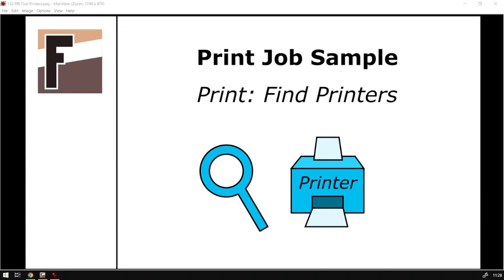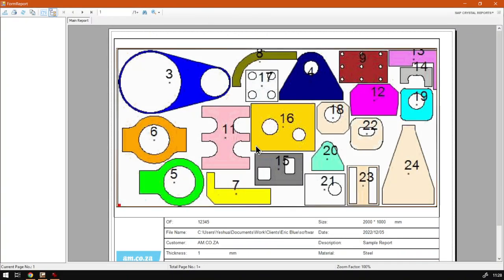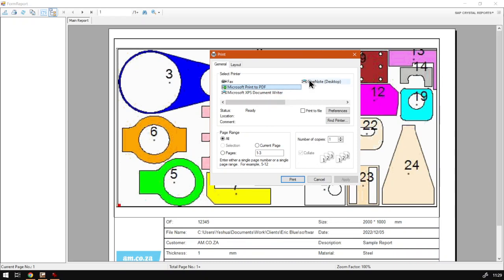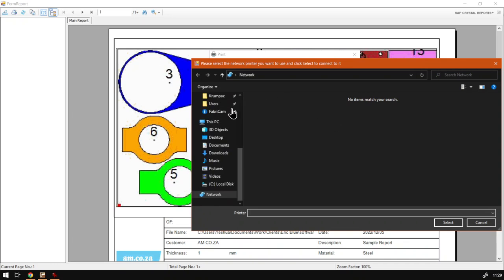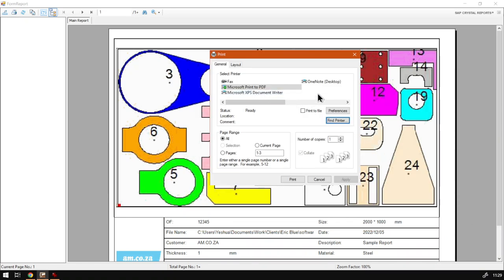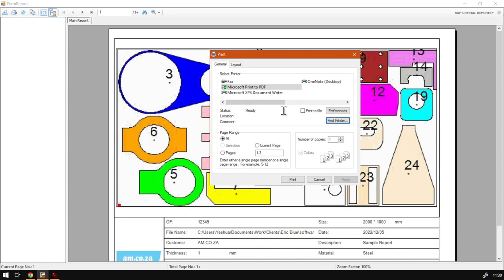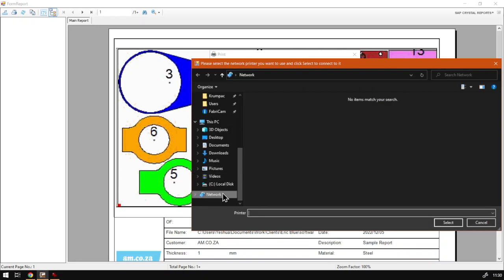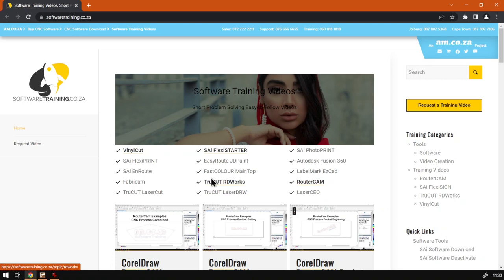FabriCAM Software Print Report Find a Printer (Part 4) Step by Step Video Tutorial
Now after we have looked at selecting a printer from the selection feature, we will also be covering how to Find a Printer.

When it comes to the Find a Printer feature, this will be a great tool to use if you can not see the printer that you looking for from the selection area.

This video is part of a Mini-Series. Next video covers PJR Page Range. Previous video covered PJR Printer Preferences.